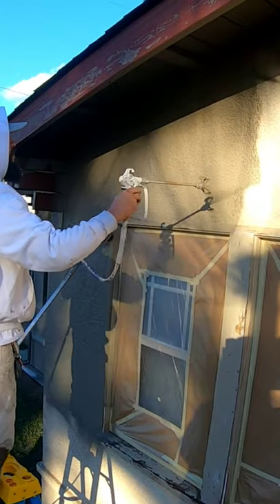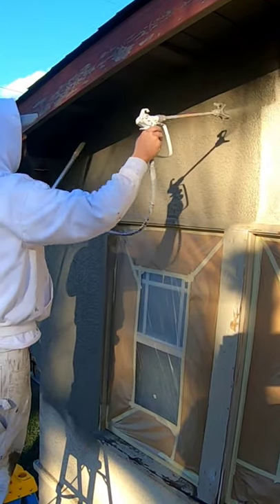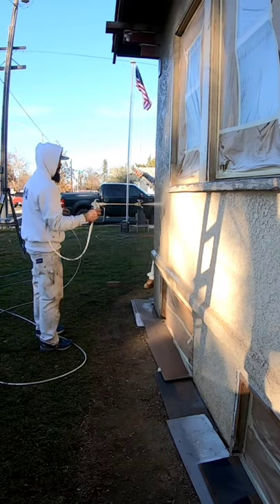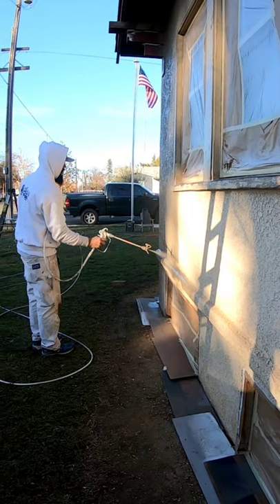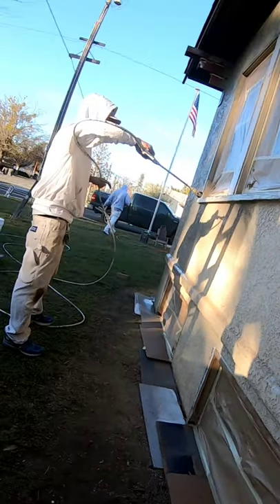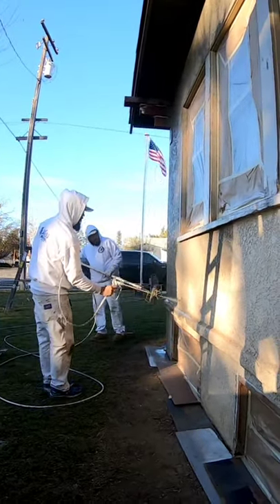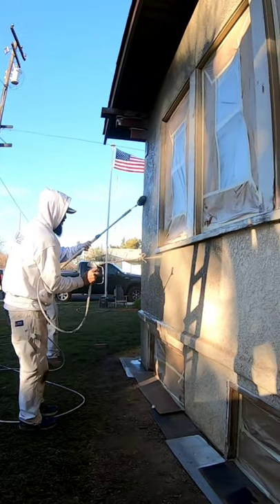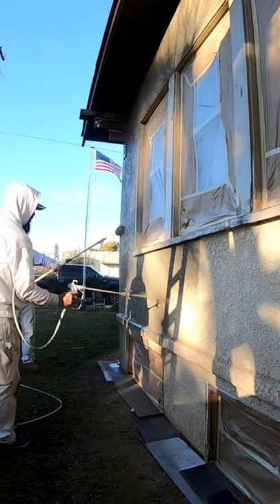3 Tips for Painting Stucco?